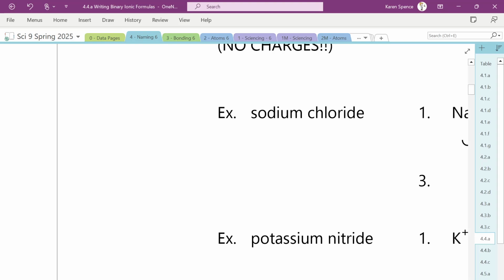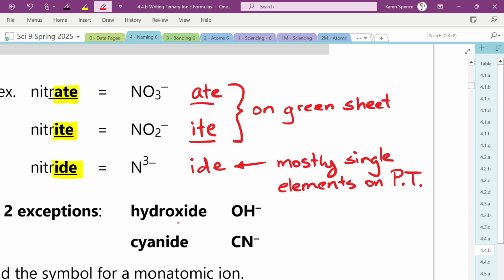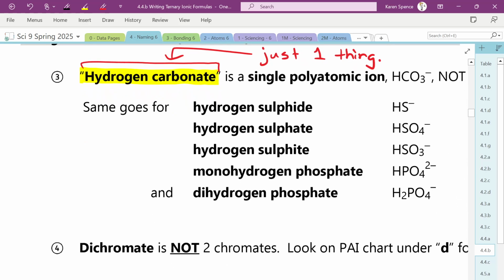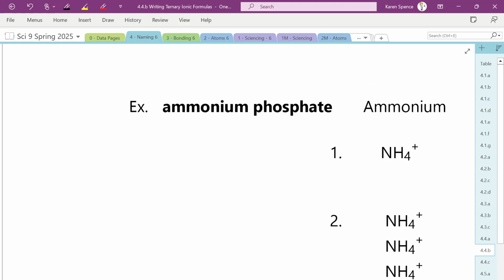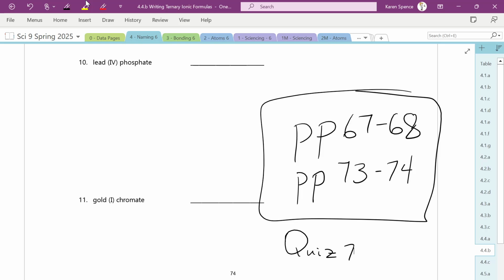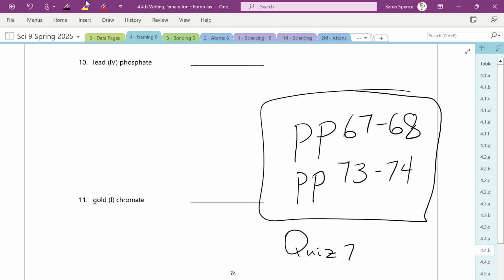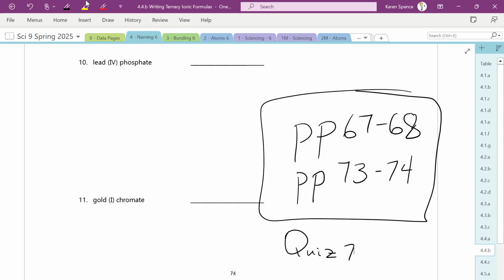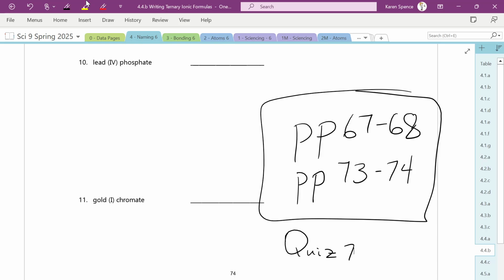2025-05-01 How to Write formulas for Ionic Compounds